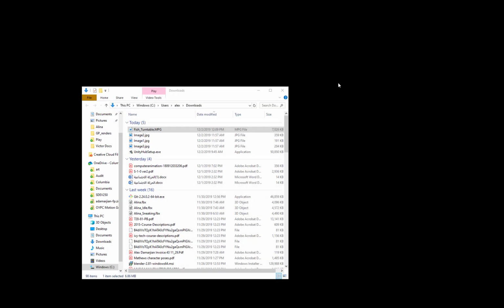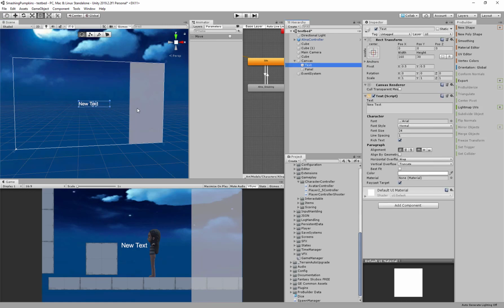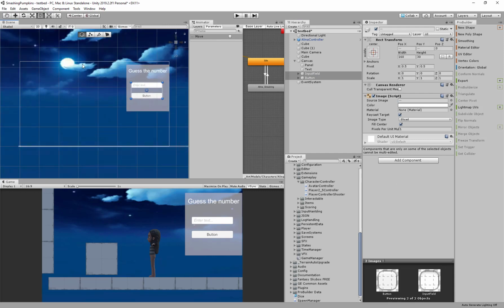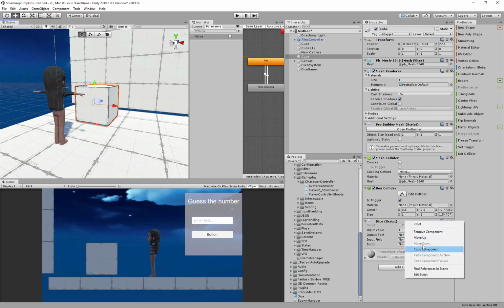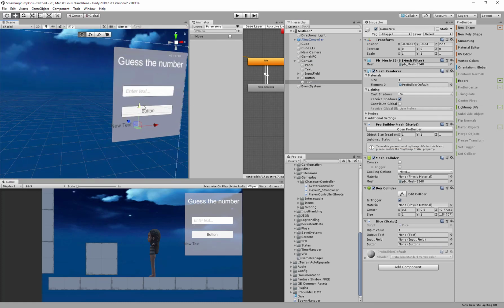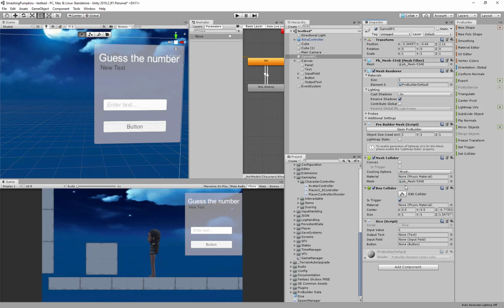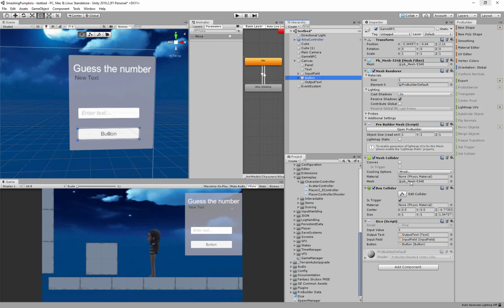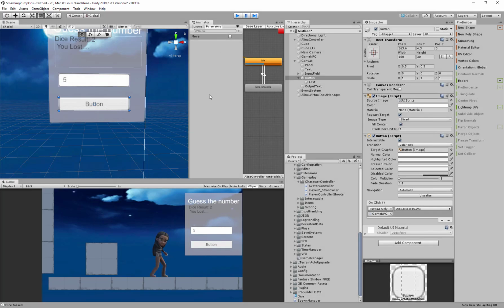02:AI Random numbers